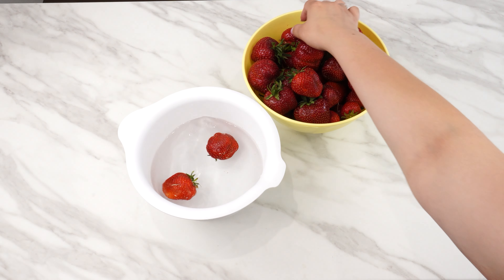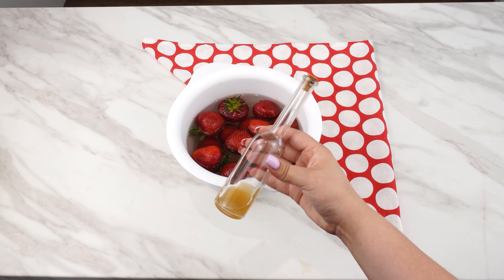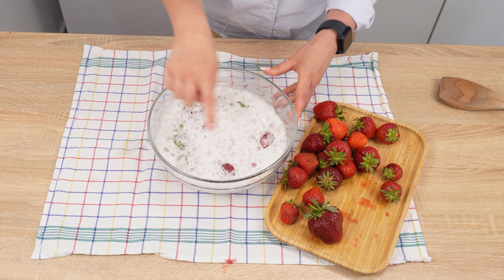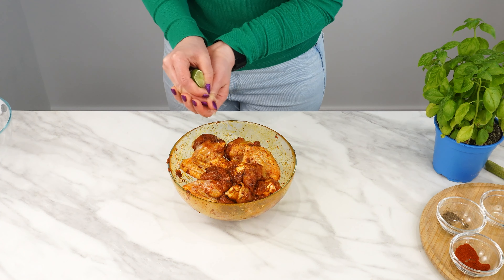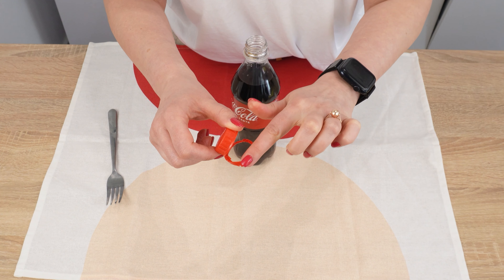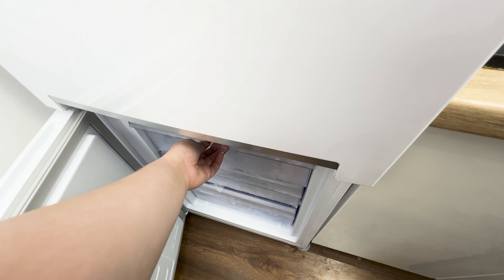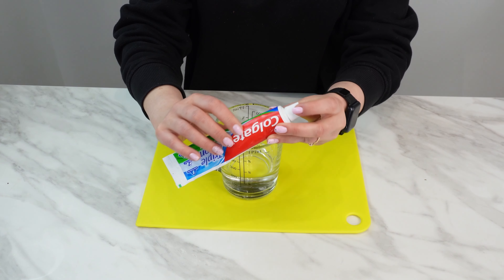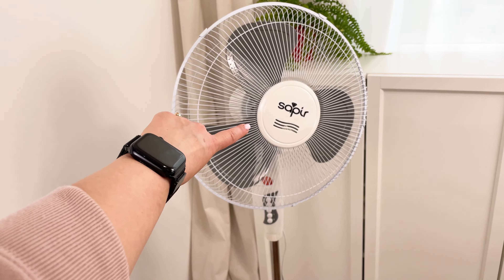Strawberries without worms and mold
You can get rid of worms and mold spores in a simple way